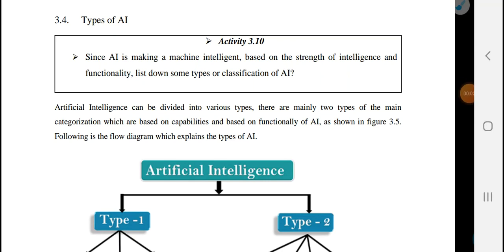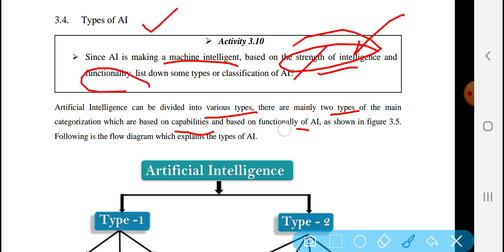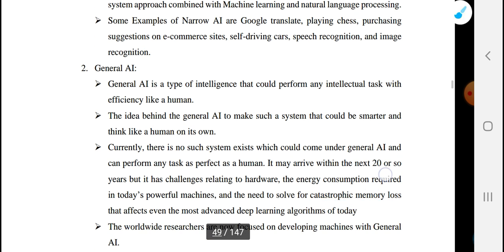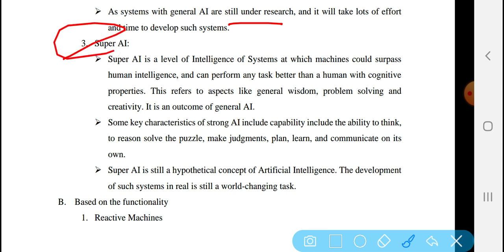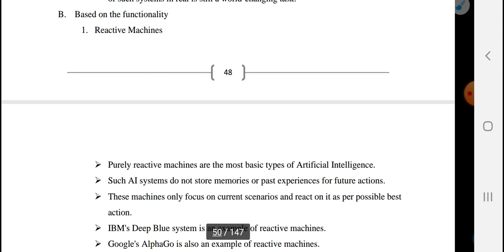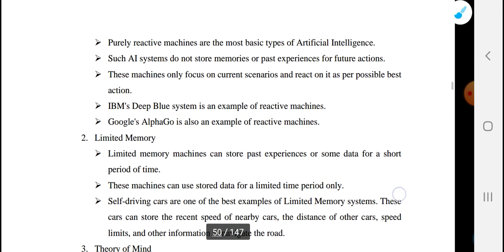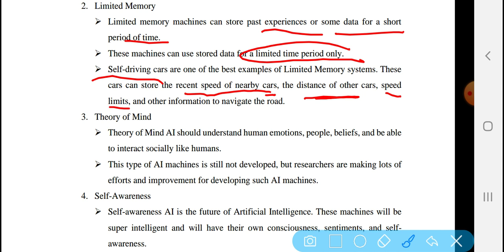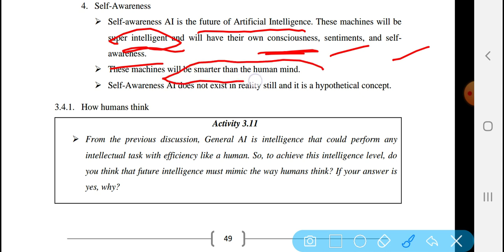Emerging Technology-chapter3-Types of Artificial Intelligence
✔In this awe-inspiring video, we delve into the fascinating realm of emerging technologies that are set to revolutionize our world. Join us on a mesmerizing journey as we explore the cutting-edge innovations and groundbreaking advancements that shape the future.
✔From artificial intelligence (AI) and machine learning to virtual reality (VR) and augmented reality (AR), this video unveils the transformative potential of these emerging technologies. Witness real-life applications of AI as it enhances industries like healthcare, transportation, and entertainment, offering unprecedented efficiency and untapped possibilities.
✔Next, we delve into the fascinating world of virtual and augmented reality (VR/AR). Get ready to be transported to alternate realities and experience mind-blowing simulations. Discover how VR is redefining the realm of entertainment and gaming, while AR is transforming industries such as architecture, education, and retail, augmenting our everyday lives in awe-inspiring ways.
✔Experience the immersive wonders of VR and AR, where the digital and physical worlds merge to create mind-bending simulations and interactive experiences. Learn how these technologies are being harnessed in fields such as gaming, education, and even therapy.
✔Uncover the potential of blockchain, the decentralized ledger technology that has captivated industries like finance and supply chain management, revolutionizing trust, transparency, and security. Discover its potential beyond cryptocurrencies and its ability to reshape sectors from healthcare to voting systems.
✔Embark on a captivating exploration of the Internet of Things (IoT) and witness how everyday objects are connected and communicate with each other, creating a seamless and interconnected world. Explore the implications of IoT in smart homes, cities, and even agriculture, where efficiency, sustainability, and convenience converge.
✔In this video, we also touch upon genetic engineering and biotechnology, introducing you to mind-blowing breakthroughs such as CRISPR, biohacking, and regenerative medicine that are redefining healthcare and potentially altering the course of human evolution.